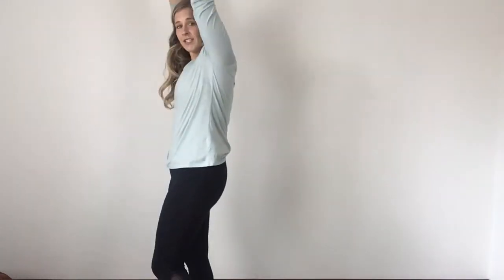Gripping versus core coordination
What's the difference between appropriately activating your deep abdominals and over-activating or "gripping" your abs?  This may be helpful!